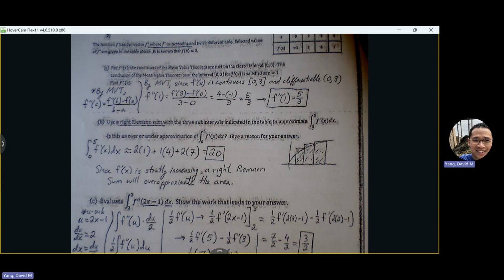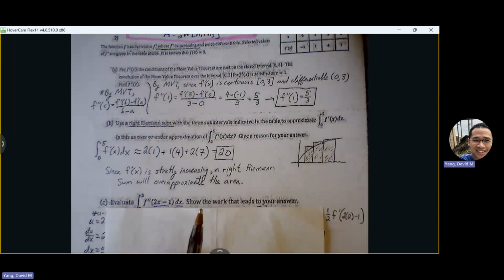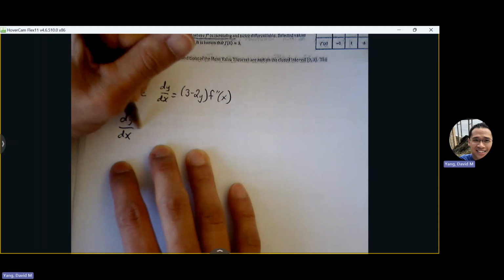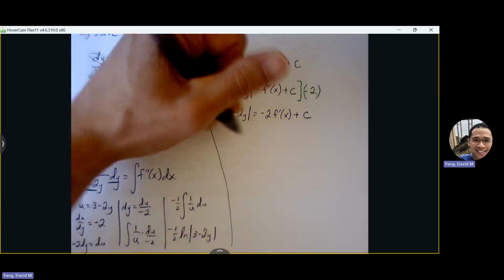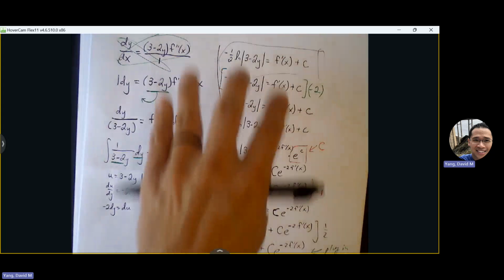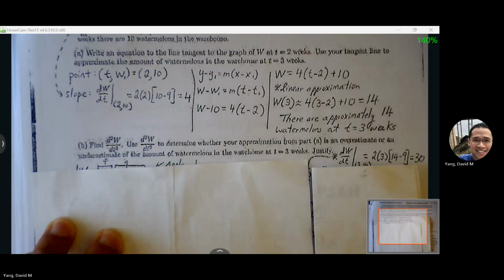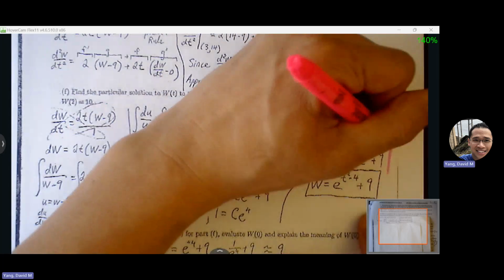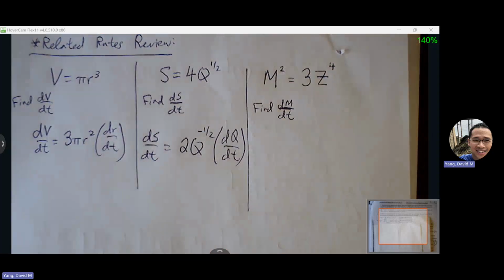AB Calc pg 19-26 Packet 3 Riemann Sums and Differential Equations